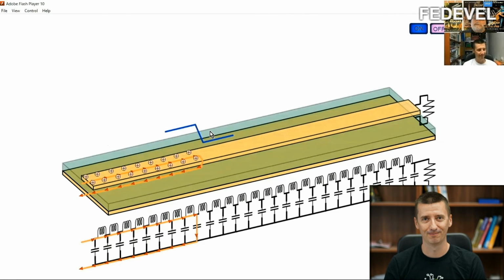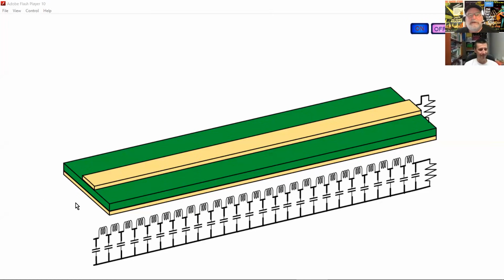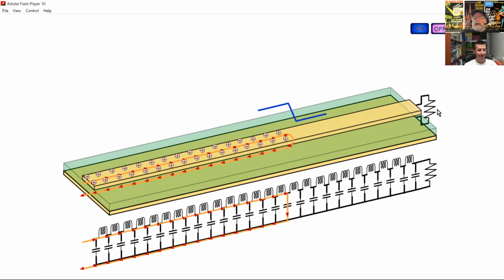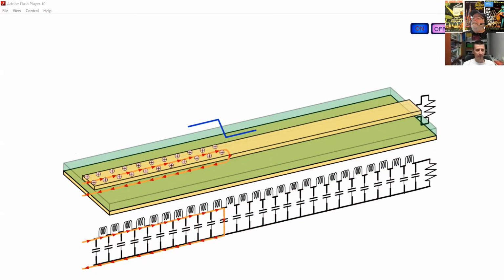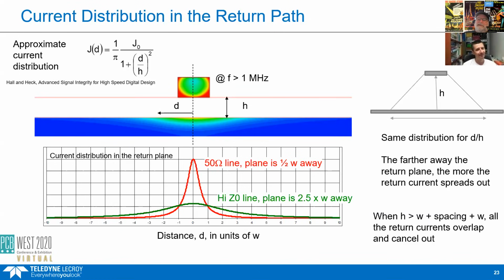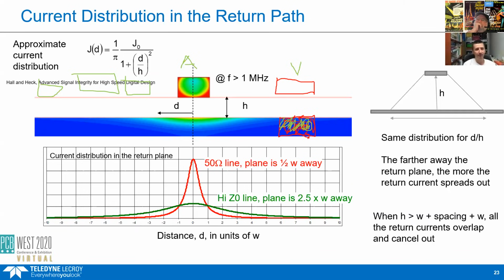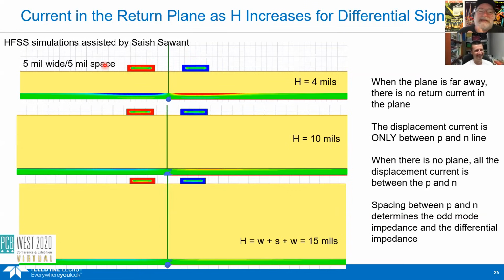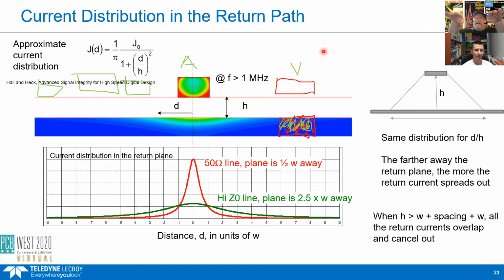What Every PCB Designer Should Know - Return Current Path (with Eric Bogatin)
Discussion with Eric Bogatin about why return currents flow under tracks ... and more ...